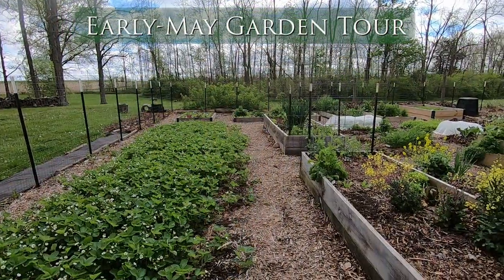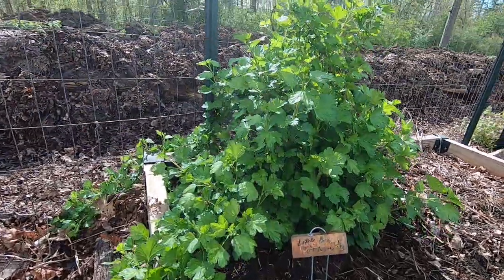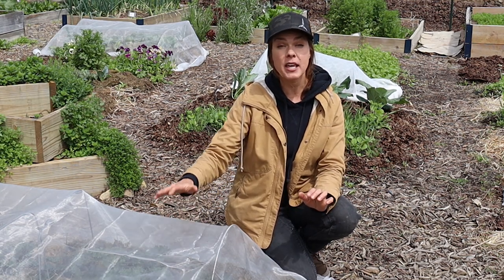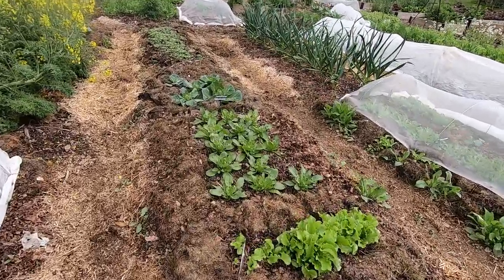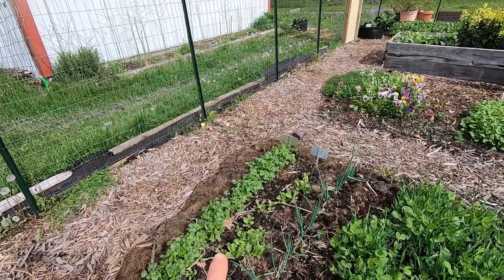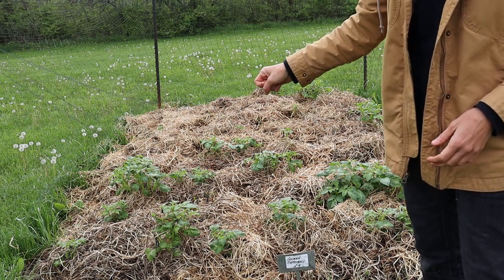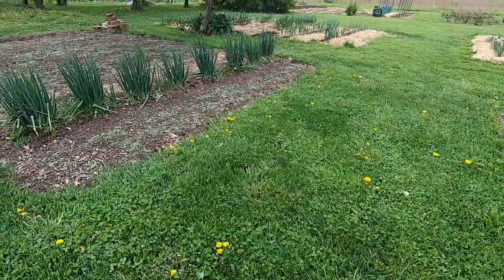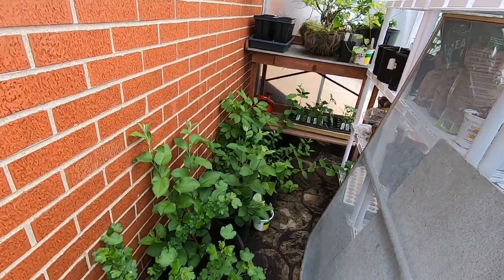Vegetable Garden Tour Early-May 2021: Zone 6a, Ohio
Welcome to the first vegetable garden tour of 2021!
I am growing in Zone 6a, Ohio and focus on growing things I love to eat (vegetables, fruits & herbs), with a few flowers thrown in here & there- primarily for the pollinators.

I grow a vegetable garden at my home and share in the work of the larger vegetable garden at my parent's home- In this video I share what's growing now & plans for the 2021 gardening season at both locations.

00:00 Intro
00:32 Strawberry Bed
01:00 Raised Beds
03:12 Why Row Covers?
05:24 In-ground Beds
10:29 Expanding- Outside the Fence
11:08 No-Dig Potato Bed Experiment Update
12:37 Plans for Garden Location #2
13:17 My Gardens at Mom & Pop's
15:23 What's in the Greenhouse?